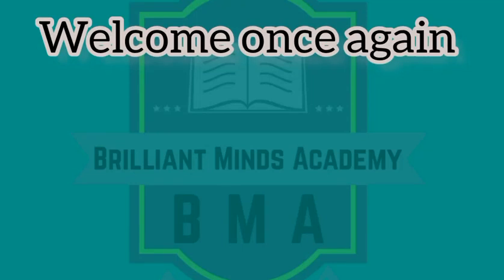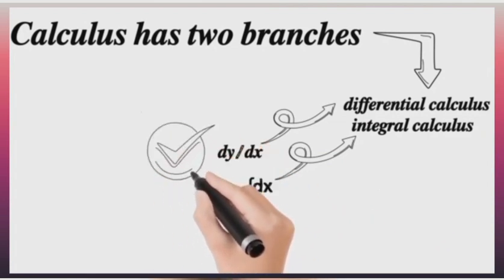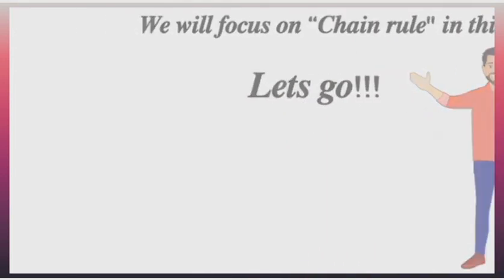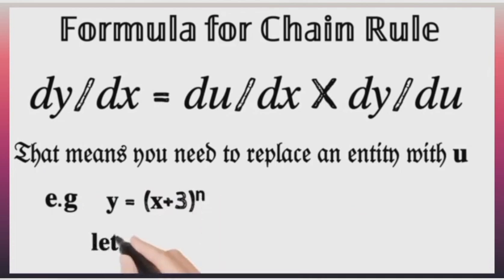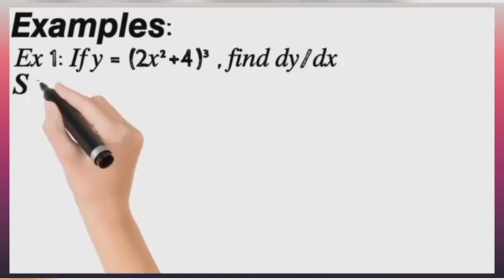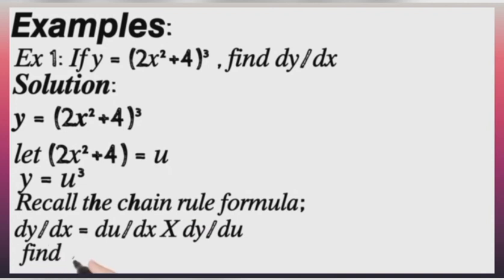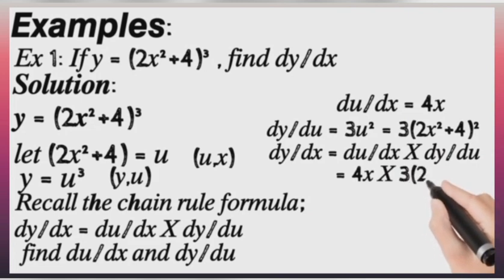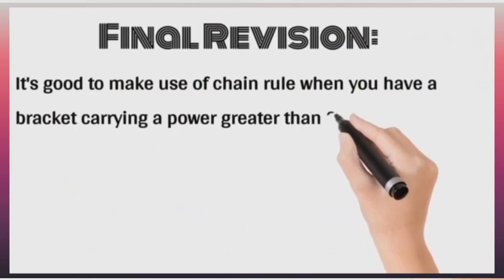Chain Rule Method of Differentiation (dy/dx)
Lots of students struggle today with calculus... especially differential calculus.
This video explains one of the methods of solving calculus and how to use it effectively... That's the chain rule method.